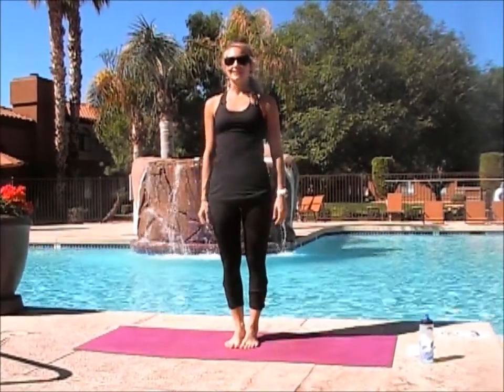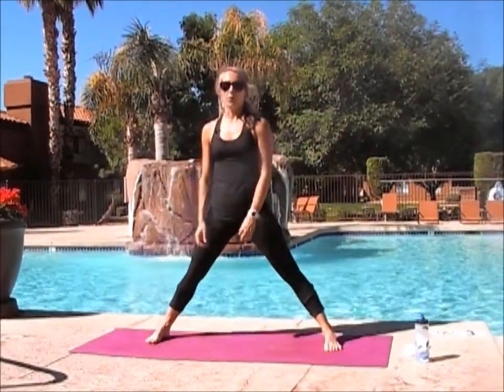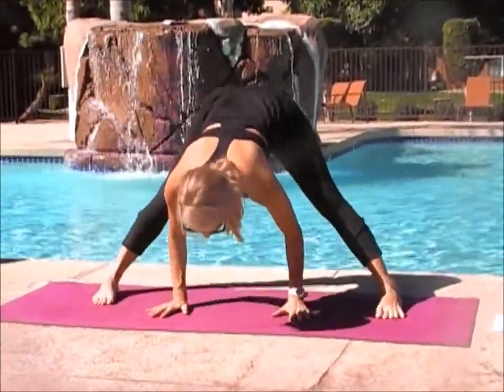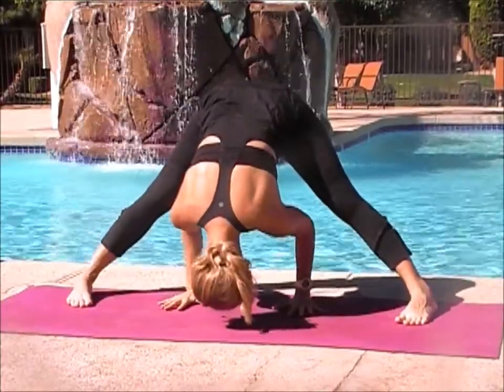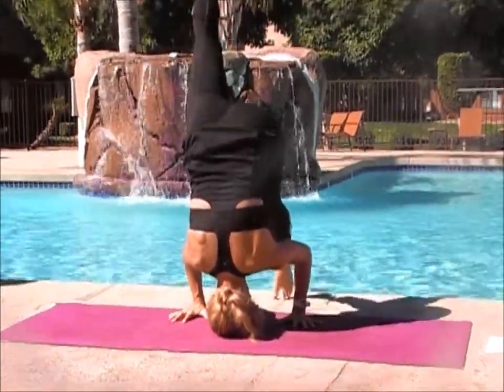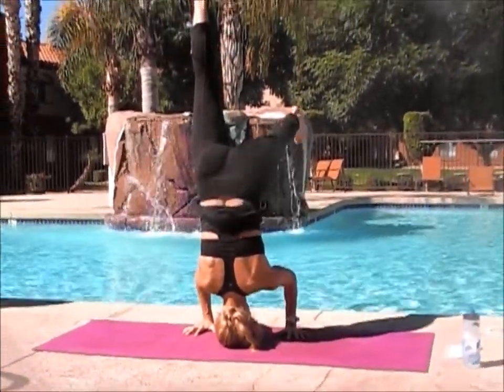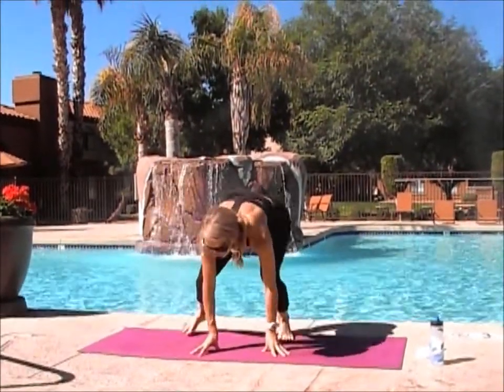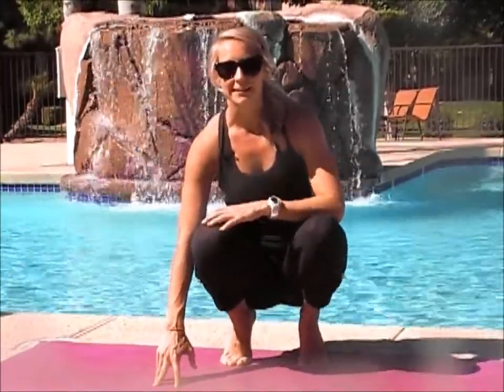Yoga Move Krista